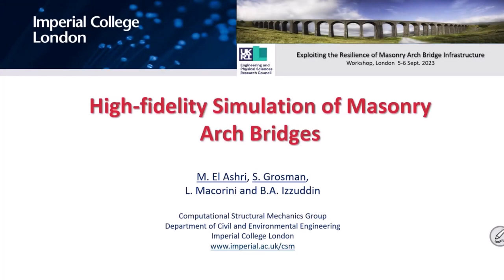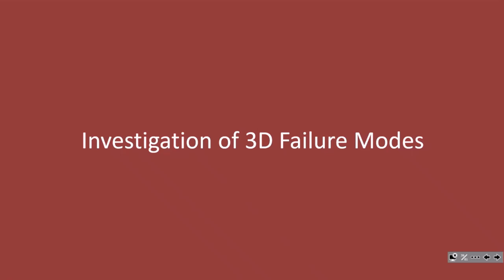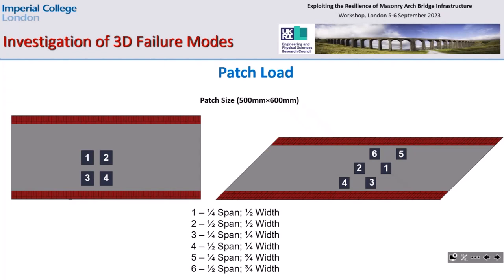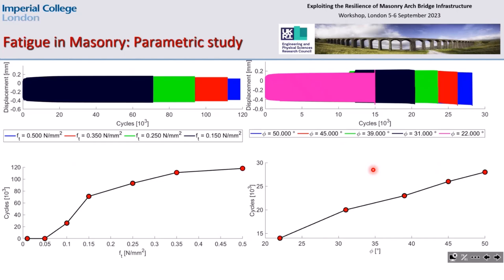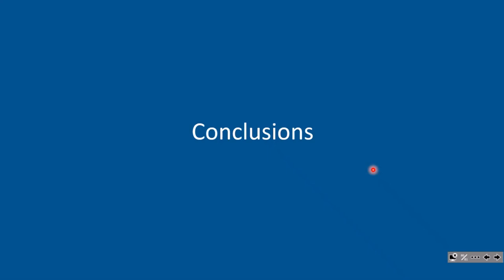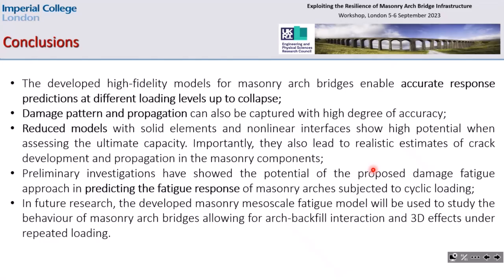ERMABI Workshop 2023 - Day 2, Session 2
This two-day workshop, held 5-6 September 2023 was organised as part of the UK government-funded ERMABI (Exploiting the Resilience of Masonry Arch Bridge Infrastructure) project The workshop was designed to bring together practitioners and researchers involved in the assessment and/or design of masonry arch bridges.

0:42 - Mohamed El Ashri & Stanyslav Grosman  (Imperial College London): High-fidelity simulation of masonry arch bridges
28:04 - Sinan Acikgoz (University of Oxford): Detecting damage in masonry arch railway bridges
58:10 - Ivo Caliò (University of Catania, Italy): A 3D discrete-macro-element-method for the structural assessment of masonry bridges